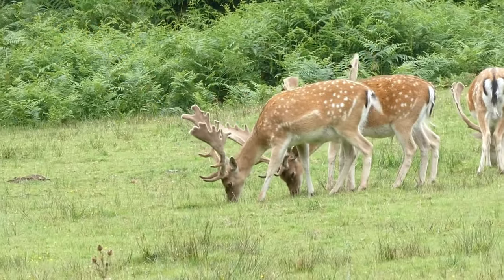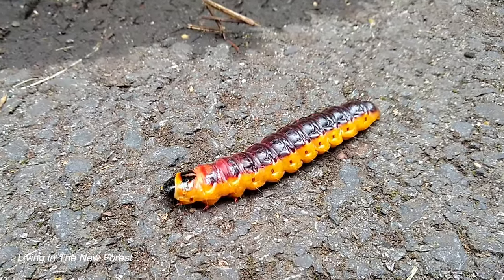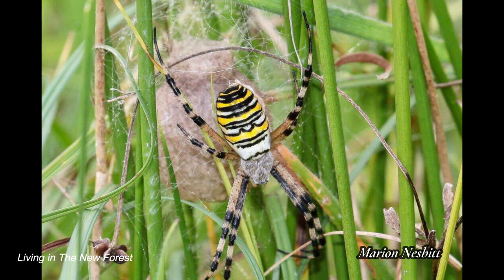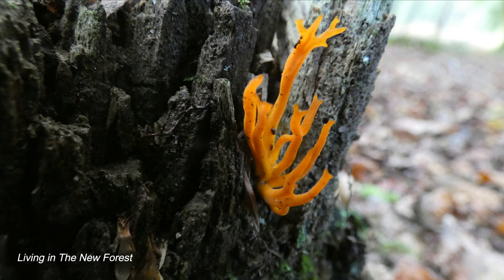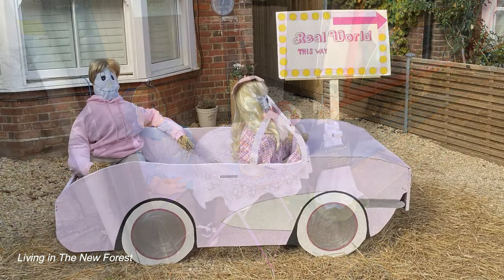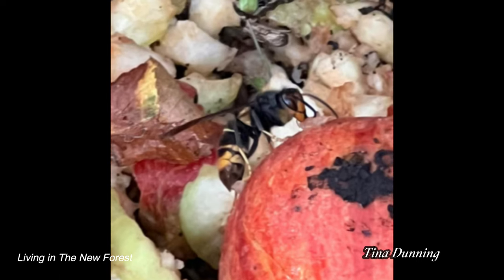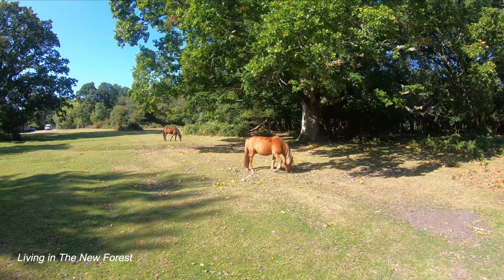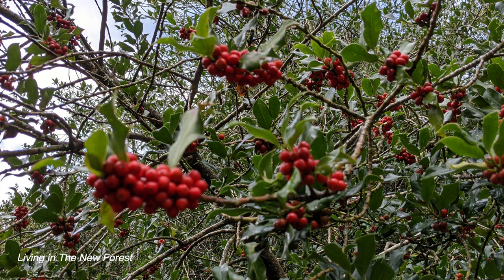The New Forest Video Diary - September - October 2023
What happened during September and October 2023 in The New Forest?

See some of the things that went on in The New Forest Video Diary - deer rut, fungi, scarecrows, wasp spiders, pannage and more ...

I'm filming life in The New Forest throughout the 2020s. The New Forest Video Diary began in January 2020 and will continue throughout the decade, forming a unique record of life in The New Forest for future generations.

By also clicking on the bell icon, you will receive notification of all future uploads. Thanks very much!

If you are interested in nature, historic town walks, travel videos and more you might be interested in our other channel 'The Country Traveller'

0:00:00 Introduction
0:00:28 September weather
0:00:38 Fallow deer antlers shedding velvet
0:01:11 Grass Snake
0:01:35 Goat Moth
0:02:16 Wasp Spider
0:03:00 Fungi
0:04:24 Lyndhurst Scarecrows
0:05:12 Asian Hornet
0:05:50 Deer Rut
0:06:44 The Pannage
0:07:30 Holly Berries
0:07:50 Christmas is coming!

Attribution and Thanks:

Red Deer and Fallow Deer:
Annette Gregory

Asian Hornet:
Tina Dunning

Wasp Spider:
Marion Nesbitt

Grass Snake:
Keith Mantle

The New Forest is a breathtakingly beautiful place that offers a unique experience to anyone who visits it. One of the best ways to fully appreciate the natural beauty of this area is by taking a walk through its winding paths and trails.

As you start walking through the New Forest, you'll immediately notice the stunning natural scenery that surrounds you. The forest is home to a wide variety of trees, including oak, beech, and birch, which create a beautiful canopy overhead. The forest floor is also covered in a thick layer of moss and ferns, giving the area a lush, green feel.

The New Forest is also home to a diverse range of wildlife. You might spot deer, ponies, rabbits, and even the elusive New Forest adder as you walk along the trails. The birdsong in the forest is also a delight to listen to, and you may hear the call of a woodpecker or the haunting hoot of an owl.

The forest has been shaped by human activity for thousands of years, and its unique cultural heritage is something that can be appreciated as you walk through it.